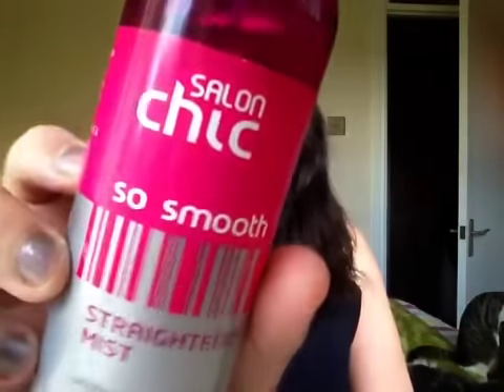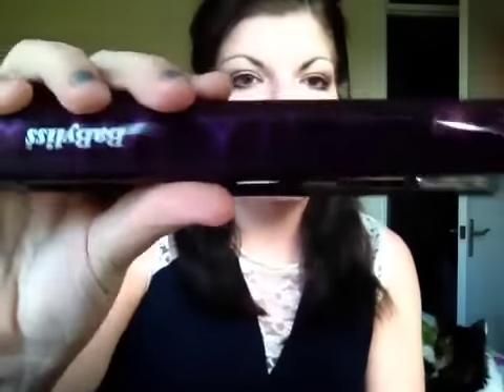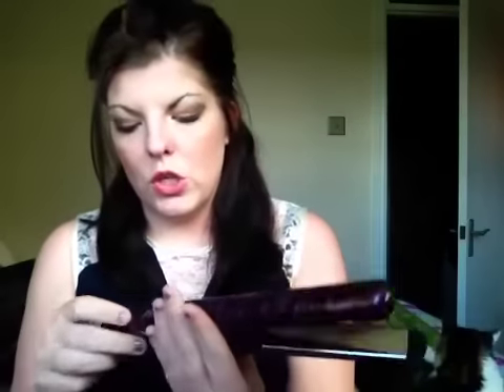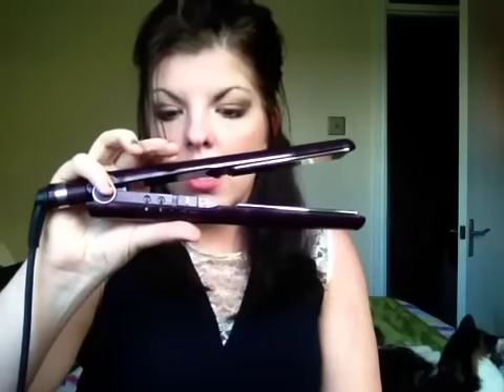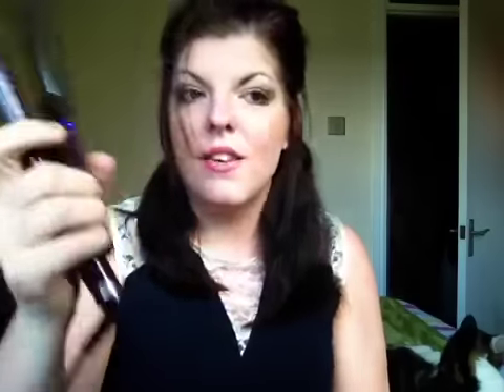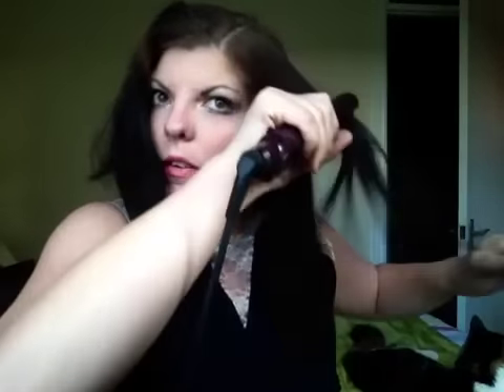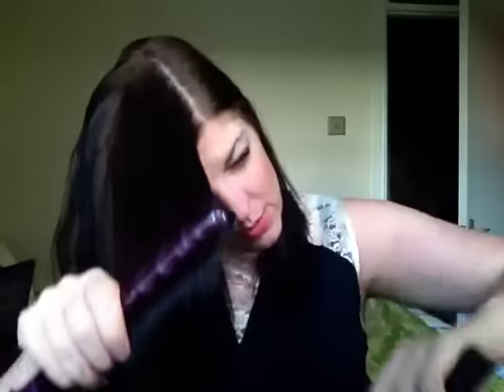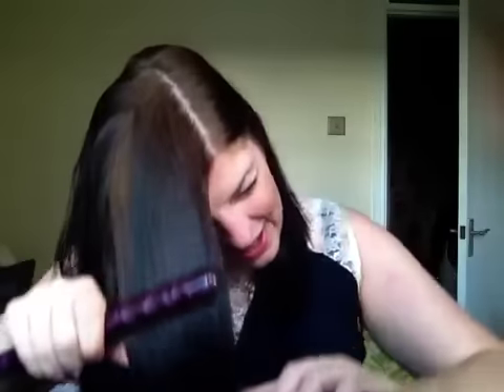♡ How I Straighten My Hair/Tutorial ♡ | BooBooChopples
Hey Everyone, Im Back With A Tutorial And Demo On How I straighten My Hair. Like If you Like. Open For Links And More  :D
PRODUCTS MENTIONED: BaByliss 2098U Elegance Metallic Purple Straightener Not Available any more

Very similar